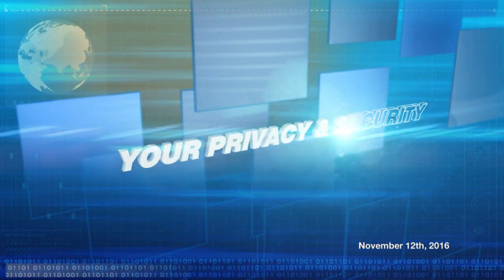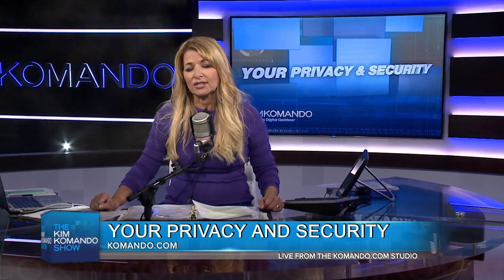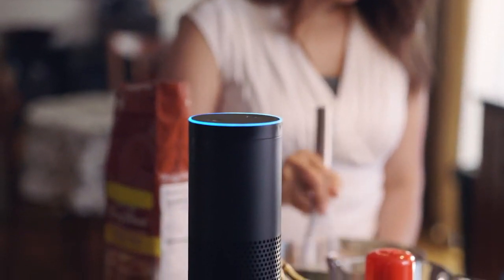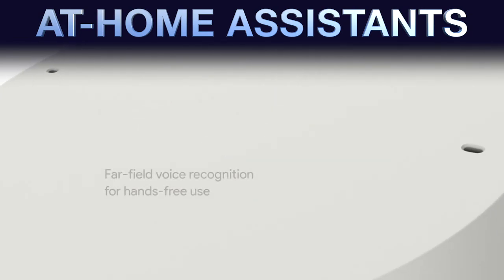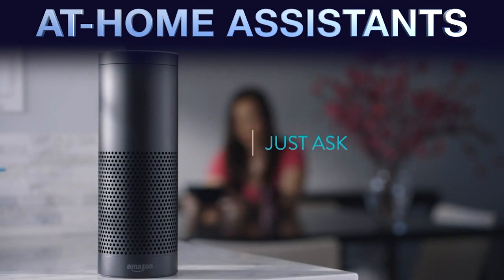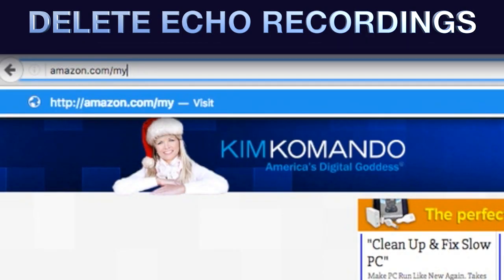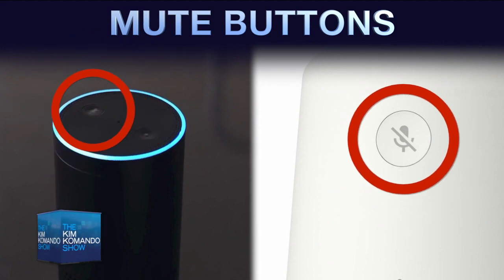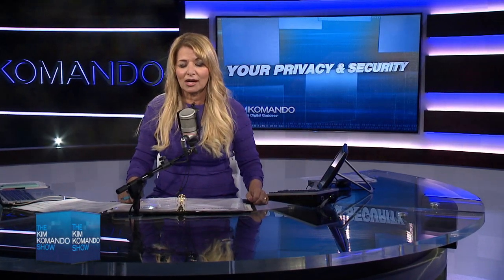Amazon Alexa vs. Google Home and how they’re always listening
With the release of Google Home to compete with the Amazon’s Echo, these "little-helper" appliances/computers are poised to take over our homes, but is their “always listening” nature a possible privacy nightmare waiting to happen?